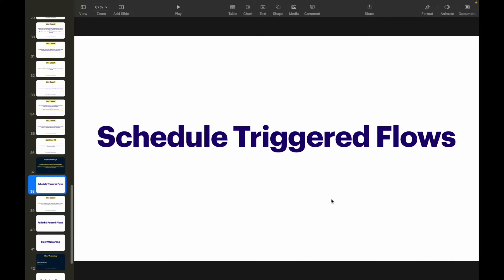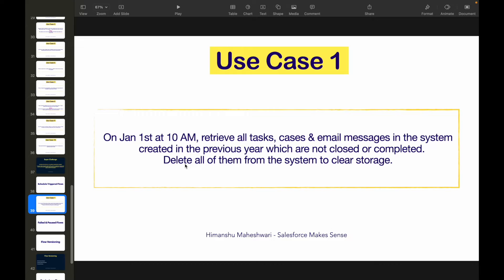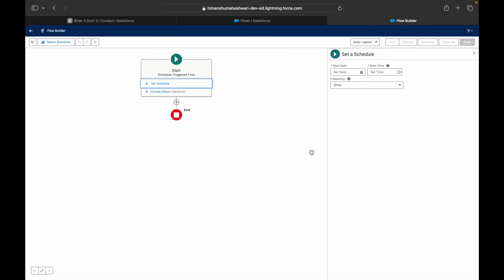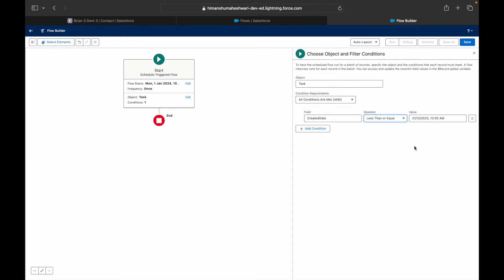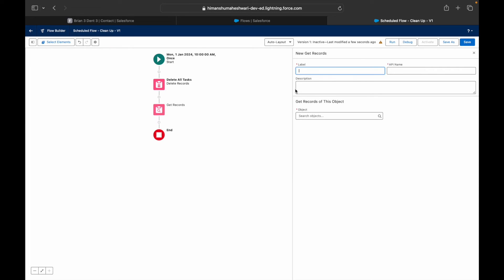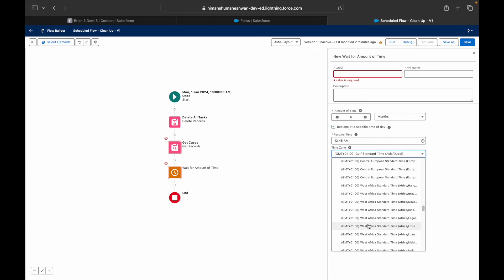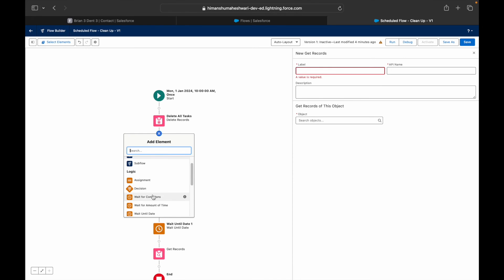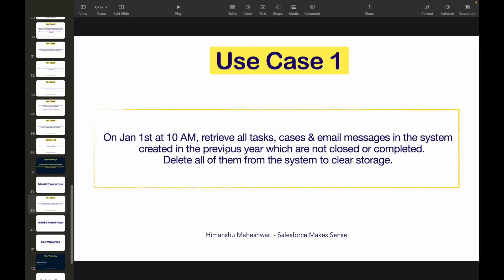Scheduled Triggered Flows | Delete old data every year to clear storage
Scheduled Triggered Flows | Delete old data every year to clear storage | The Flow Builder Masterclass

Hey Salesforce trailblazers! 🌐⚙️ Unlock the power of automation with our latest Flow Builder Masterclass on Salesforce Makes Sense: "Scheduled Triggered Flows | Delete Old Data Every Year to Clear Storage." 🗓️🔄

Join Himanshu as he guides you through the magic of scheduled triggered flows, showcasing how to automate the process of deleting old data annually for efficient storage management. 🧹💻 Whether you're a pro admin or just starting your Salesforce journey, this tutorial is a game-changer for optimizing your data strategy.

Learn the step-by-step process, tips, and best practices to keep your Salesforce environment clutter-free and running smoothly. 🚀 Ready to take control of your data retention? 📈🔒